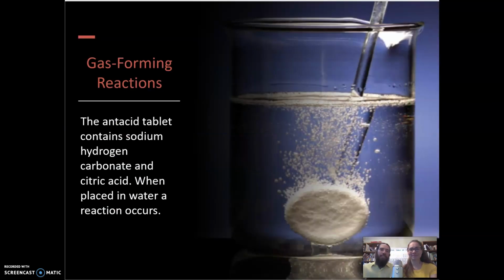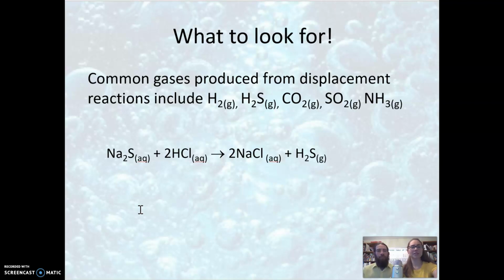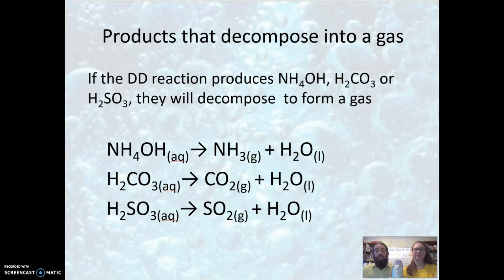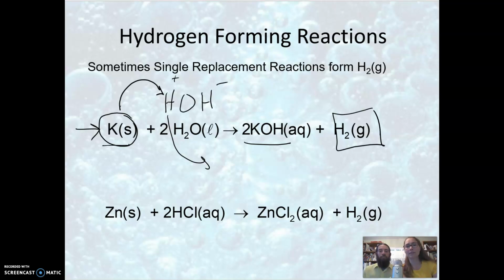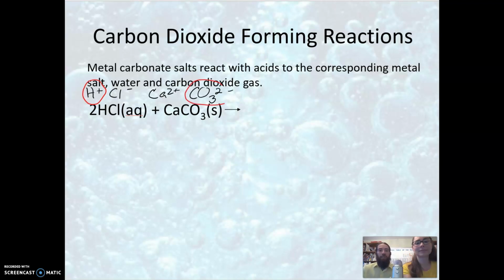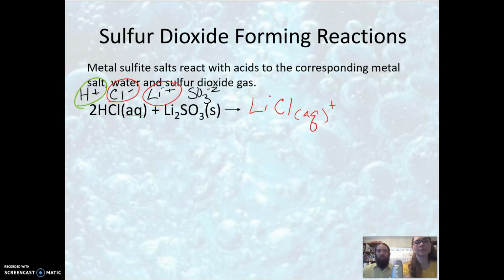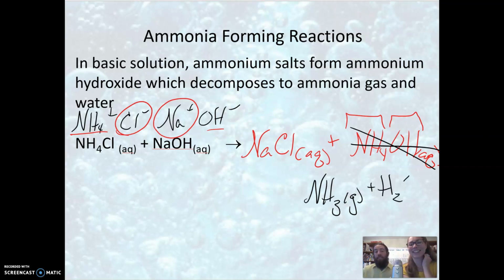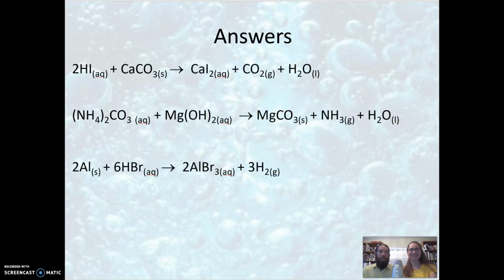Chapter 4 Lecture 6 Gas Forming Reactions